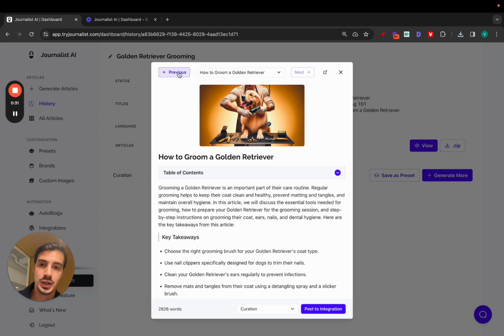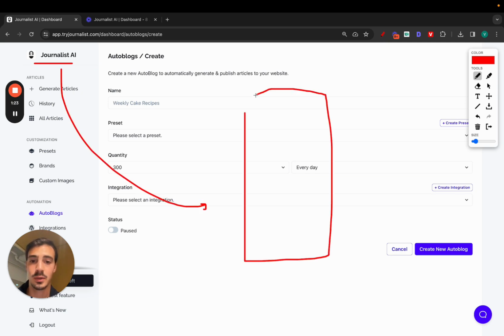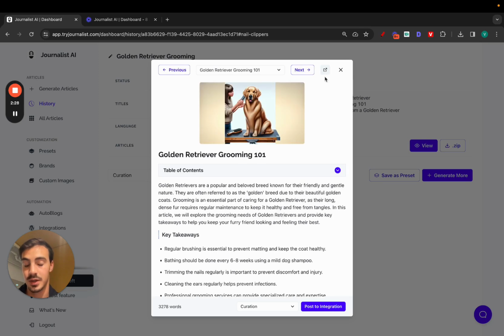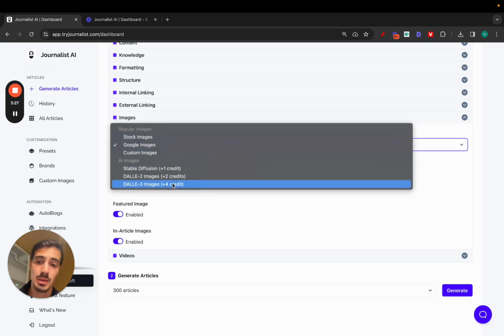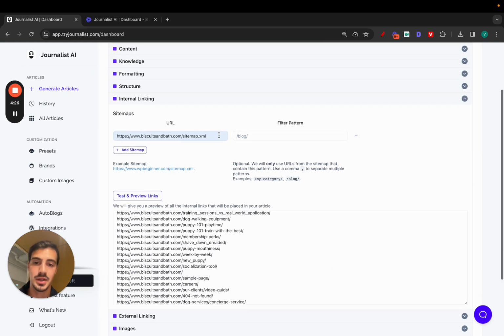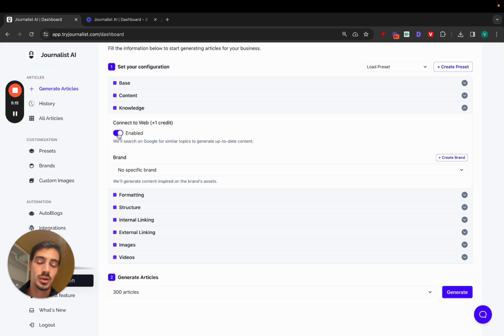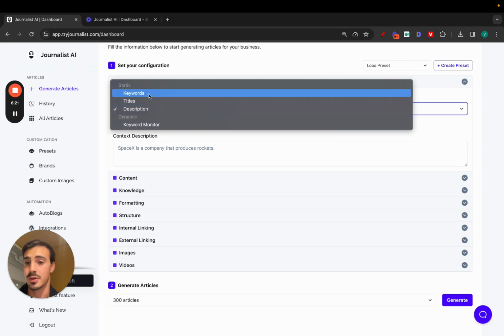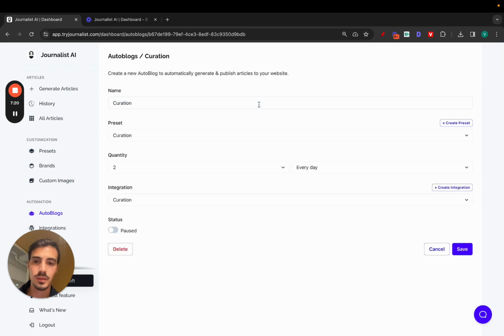The Best Bulk AI Content Writer For SEO Blogs (2024)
. This bulk AI blog writer is the best invention of 2024.

You can leverage AI to bulk write 100s of blog posts automatically for you.

Bulk writing with AI is now possible thanks to a tool called Journalist AI.